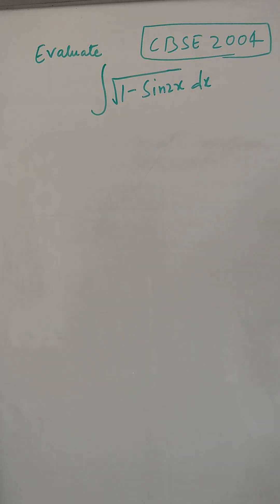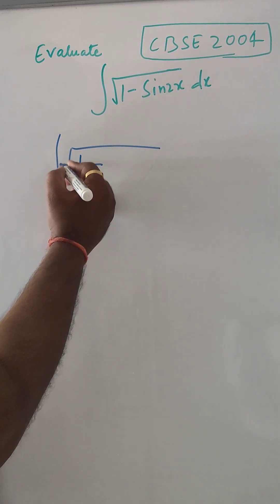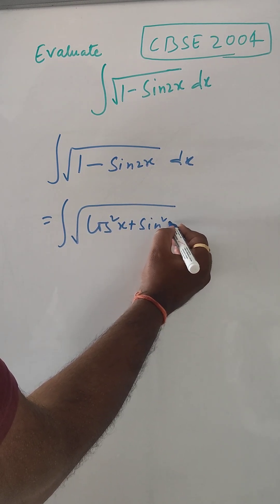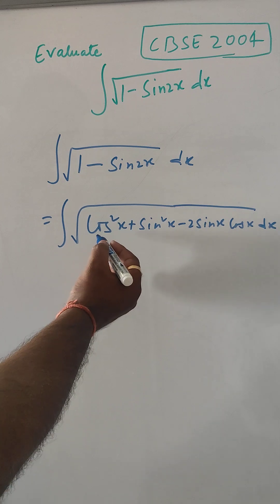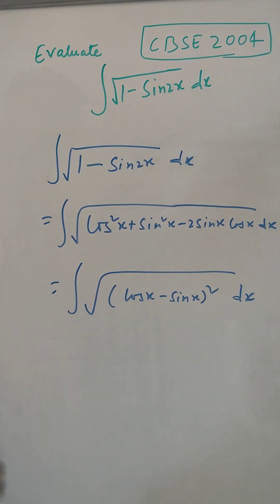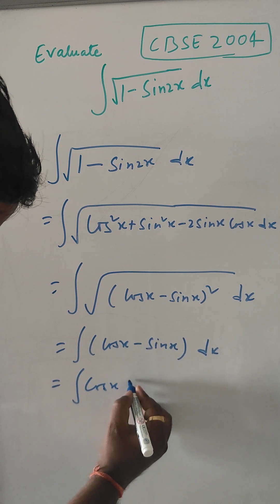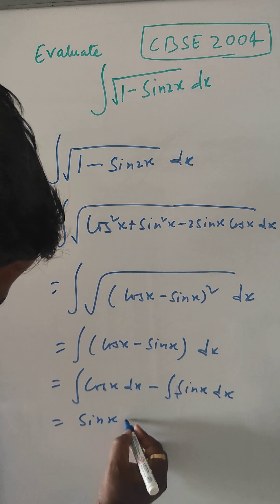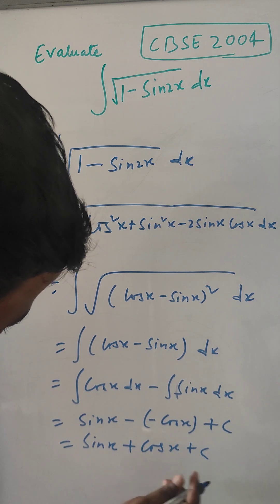Evaluate ∫√(1 − sin 2x) dx Step-by-Step Solution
In this video, we solve a CBSE Class 12 Maths (2004) question:
👉 Evaluate the integral ∫√(1 − sin 2x) dx step by step.

We simplify the expression using trigonometric identities and show every step clearly:

Use of √(1 − sin 2x) transformation

Applying trigonometric identities

Simplifying and integrating easily

Perfect for students preparing for CBSE Boards, JEE Mains, or other entrance exams.